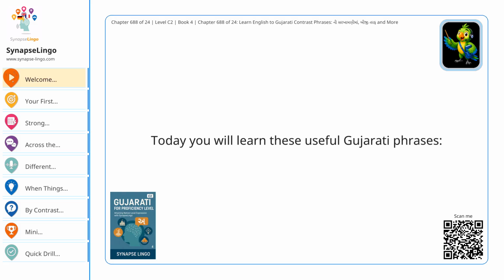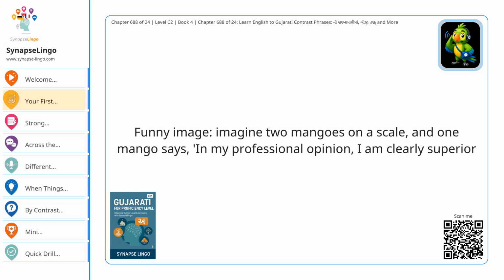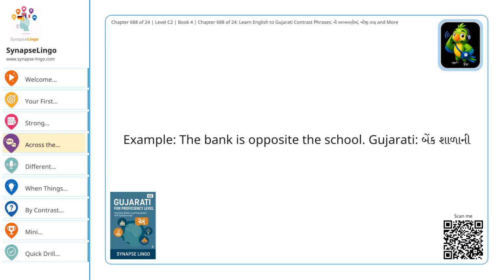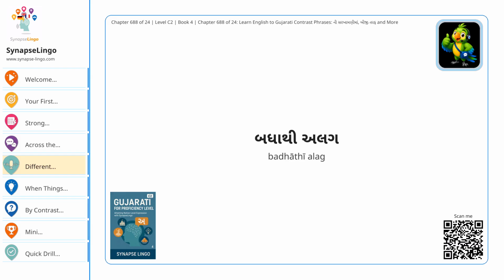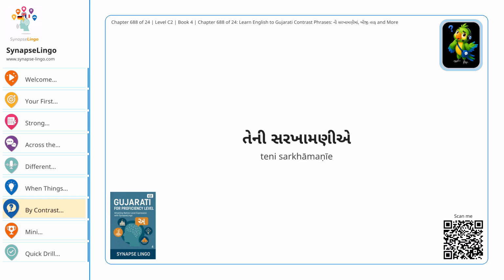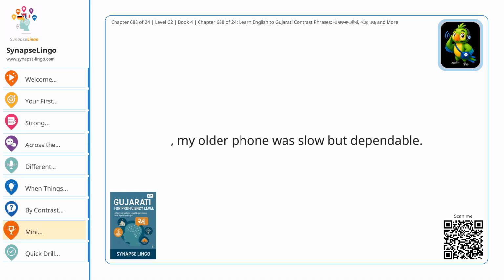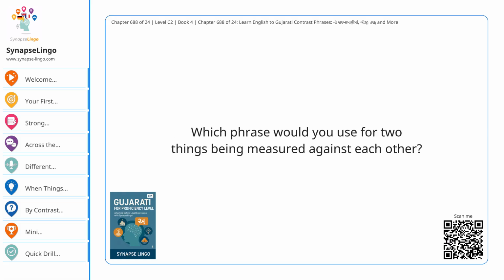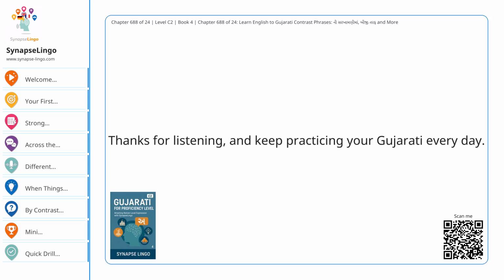gu learn C2 Book 4 Ch.688: Contrast Phrases | nī sarkhāmaṇīmā̃ and beyond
This lesson focuses on Gujarati contrast phrases used to compare ideas, highlight differences, and guide nuanced expression. You will learn how to use ની સરખામણીમાં and related structures naturally in advanced English-to-Gujarati communication. The chapter is designed to sharpen precision, improve reading comprehension, and support fluent sentence building at C2 level. If you want to master subtle contrasts and sound more natural in Gujarati, this course is a strong fit.